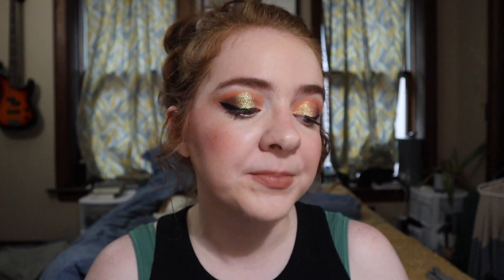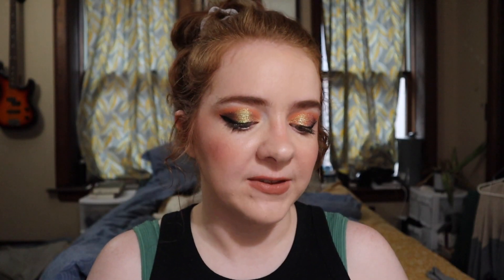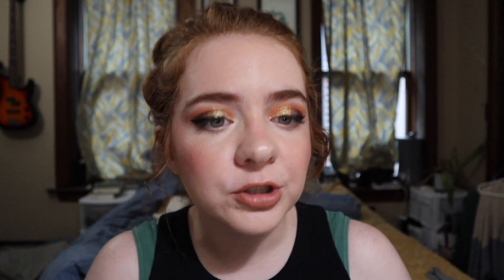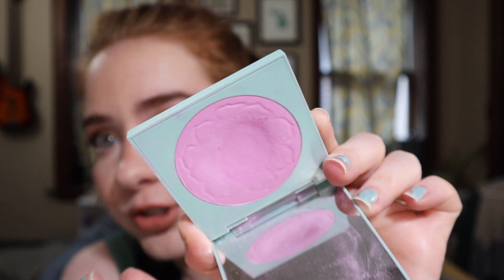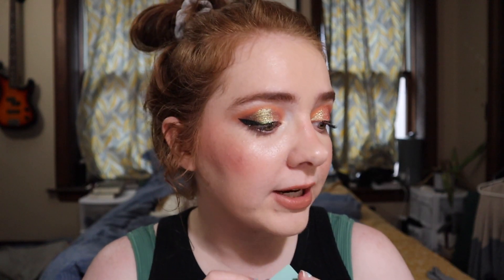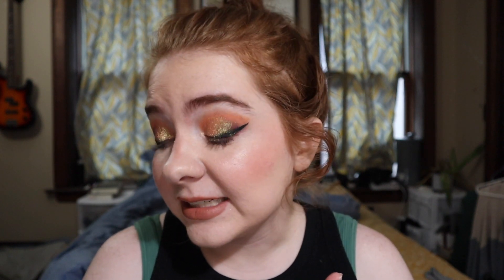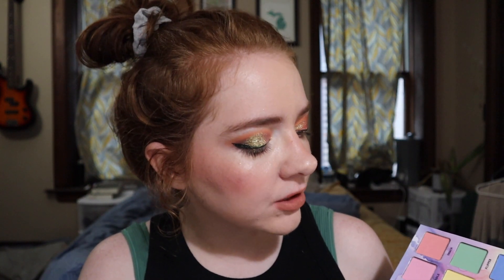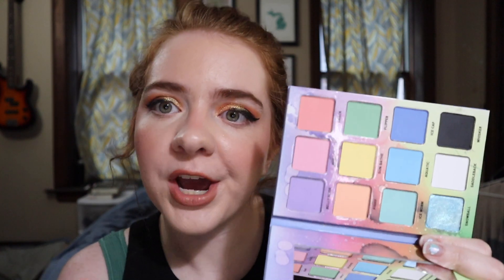Deck of Panning Project Pan May UPDATE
* i called the new card a club, but it's actually a spade. I did look at the right prompt, though!